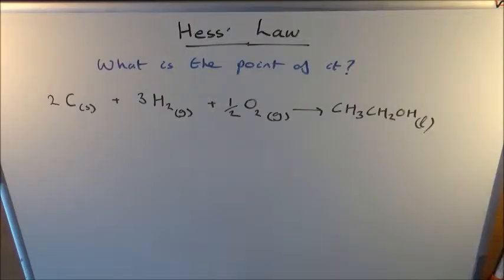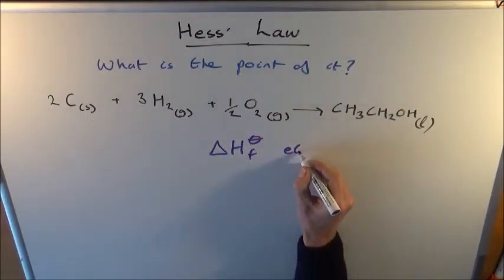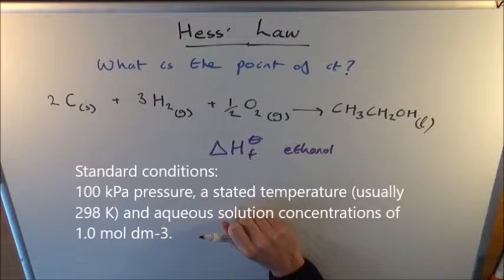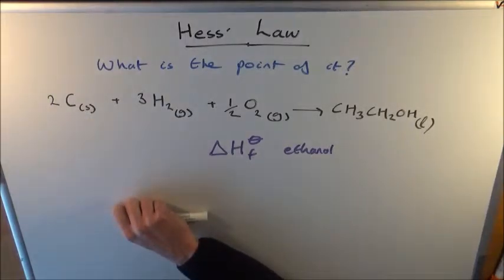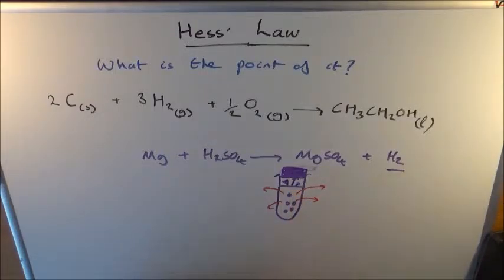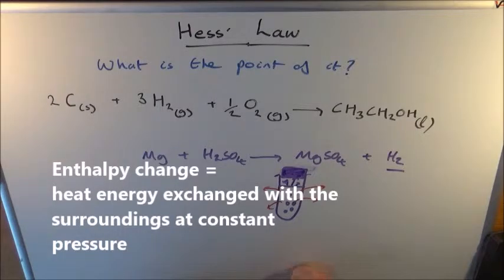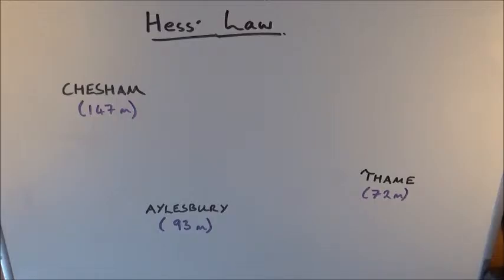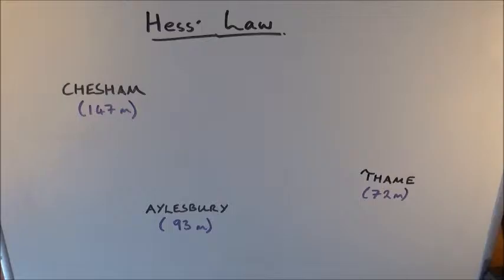Hess' Law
Never again run into difficulties with Hess’s law and enthalpy cycles! This tutorial explains a bullet-proof approach to getting these calculations right, every time – even for those not confident in maths. There really is no need for those confusing strings of positive and negative numbers! The approach shown here does away with all that. Following an explanation of what Hess’s law actually means and why chemists use it – it is not just arithmetic for arithmetic’s sake! – Dr Burkitt runs you through worked examples using the proven methods used with great success by his own students. The material is pitched at a level appropriate for students of AS Chemistry (or those in the first year of study at A-level).